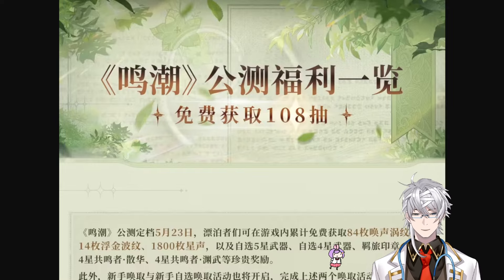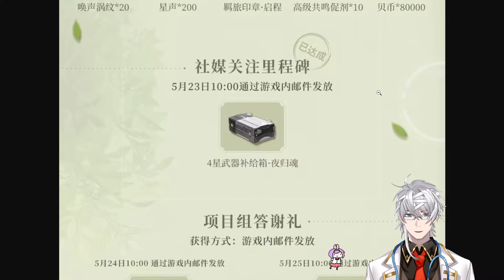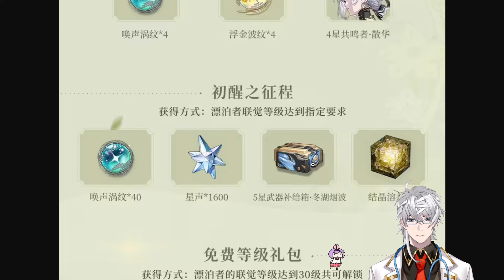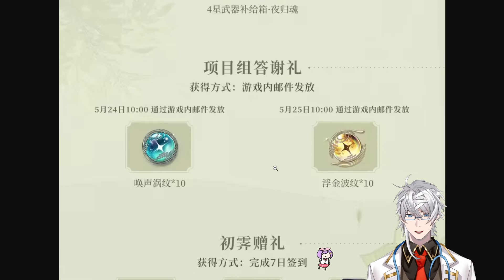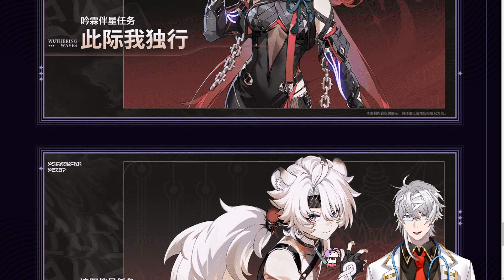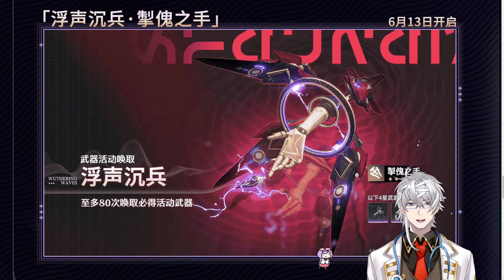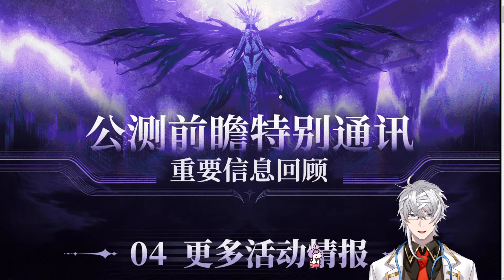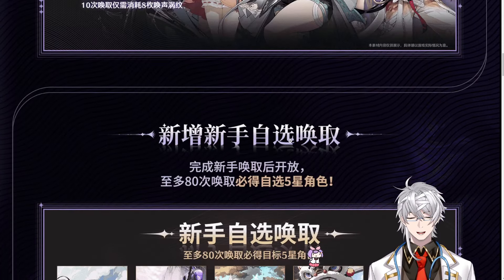ALL CONFIRMED WUTHERING WAVE LAUNCH REWARDS AND EVENTS - YinLin Banner 6/13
From CN Wuthering Waves Official Page

Wuthering Waves is a story-rich open-world game with a high degree of freedom. You wake from your slumber as a Rover, greeted by an expansive new world filled with novel sights and newfangled tech.